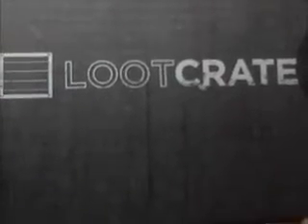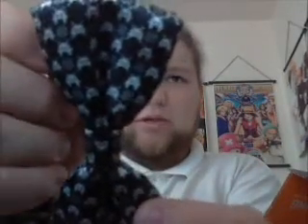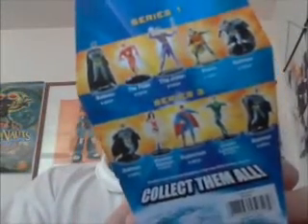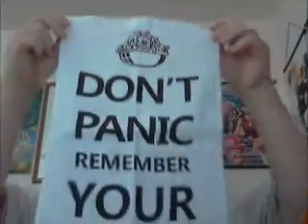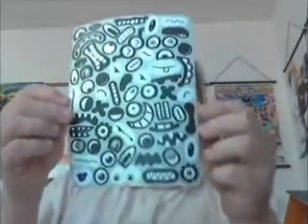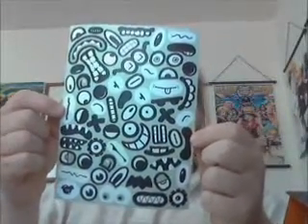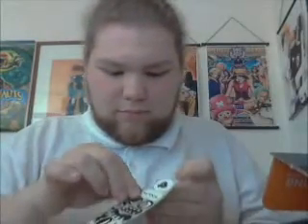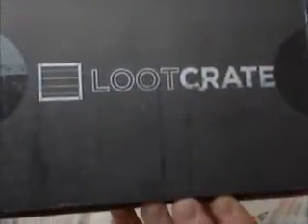Loot Crate May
Joe opens his first Loot Crate.